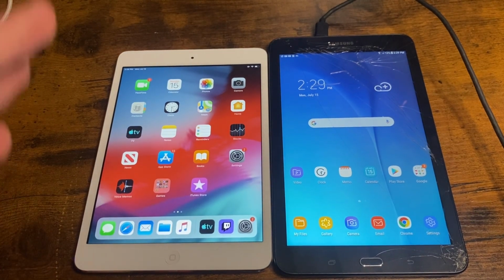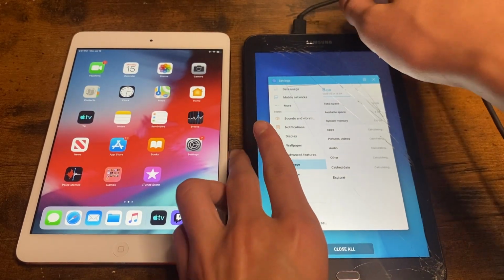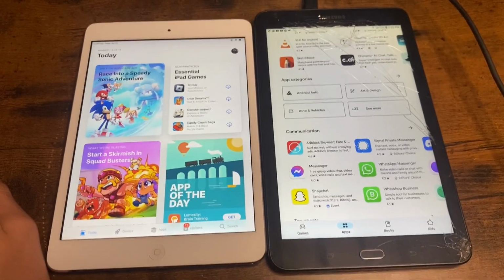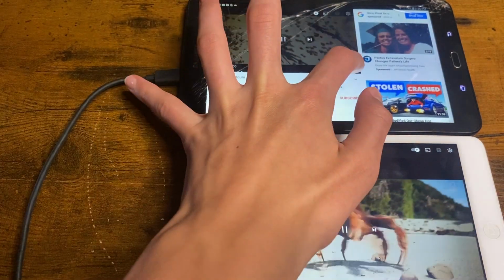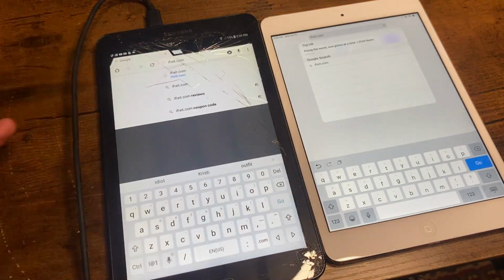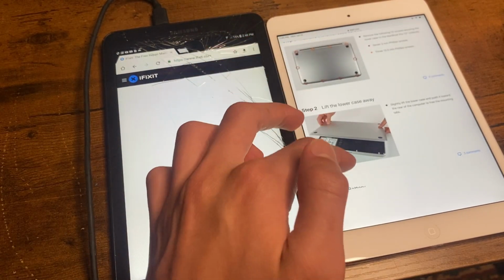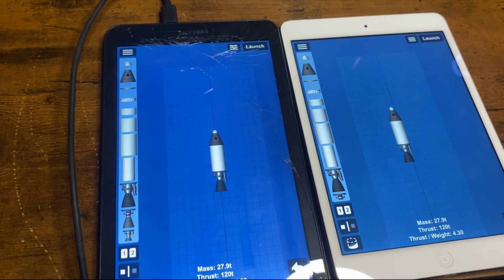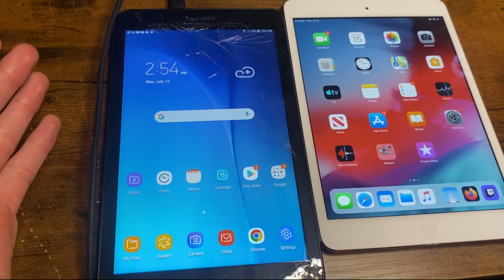Old ANDROID vs IOS Tablet in 2024!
ipad mini 2 vs galaxy tab e. which of these old tablets are better? they came out around the same time and have a similar  ram amount.